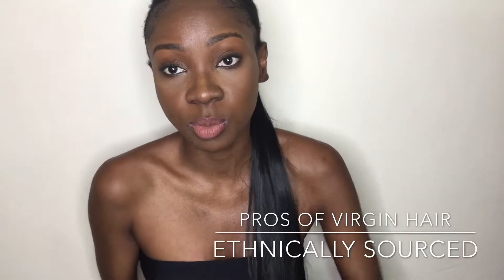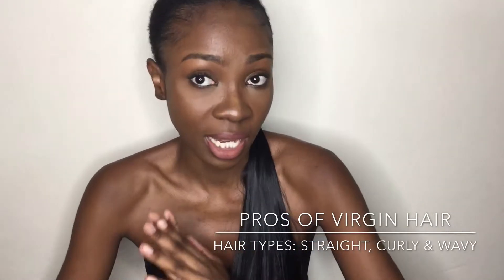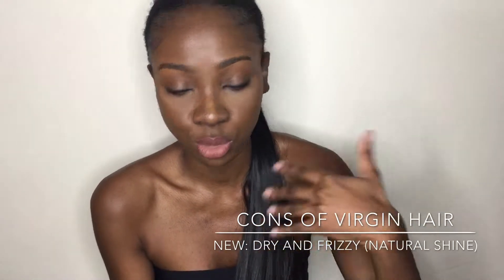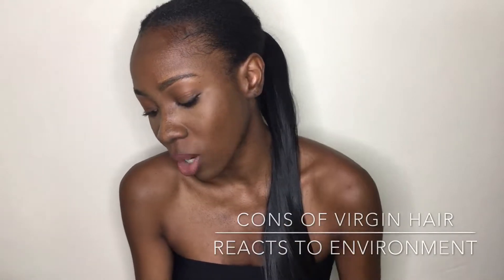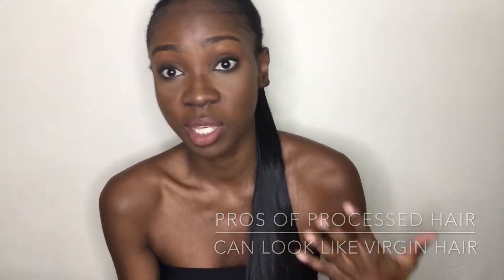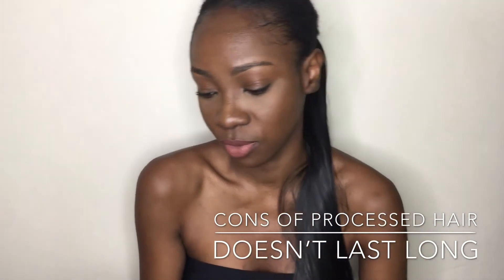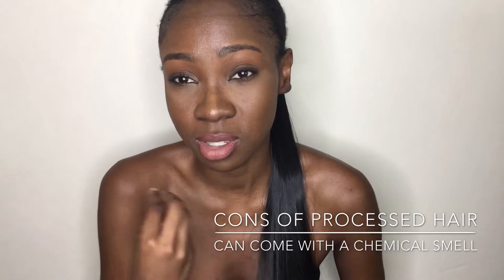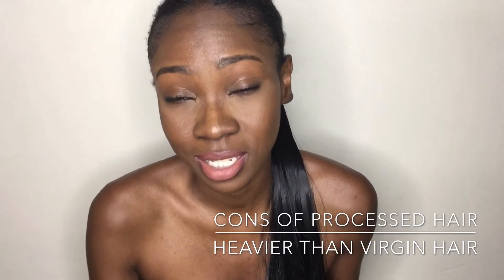Pros & cons of Virgin & Processed hair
What type of human hair is the best option for you? Virgin hair or Processed Hair?

In order for you to identify the type of human hair that suited you best and your needs. We need to know the Pros & Cons of Virgin & Processed Hair (Detailed Video)

Pros of Virgin Hair (0:06)
Cons of Virgin Hair (1:45)
Pros of Processed Hair (3:52)
Cons of Processed Hair (5:17)

NOTE: Wanajoy Luxe only offers Virgin Hair

Your comments are my oxygen, so please take a second to say "Hey" 😘

Joy Wanakwanyi is a young female entrepreneur who left school to pursue her dream to create the 1st African-owned Luxury Brand that offers exclusive Virgin Hair, Originated from the deep rooted cultures of India, to women worldwide.

Wanajoy Luxe is a hair company that caters to women who are tired of buying poor quality human hair and are looking for the best results when it comes to hair care.